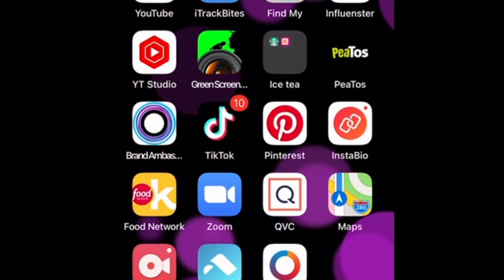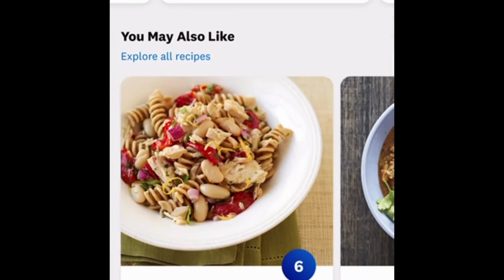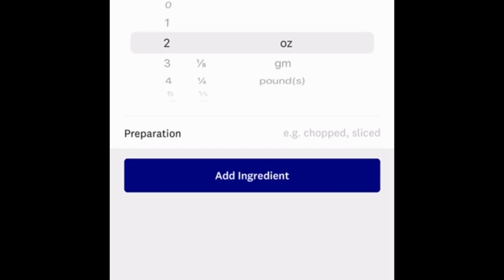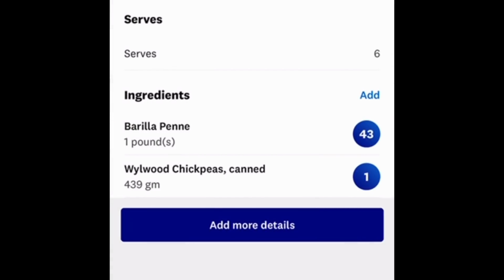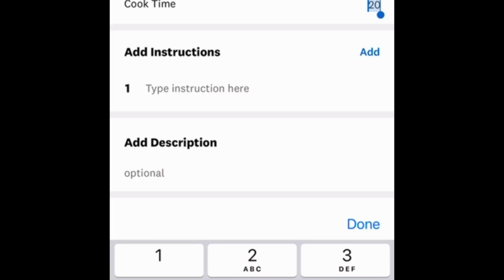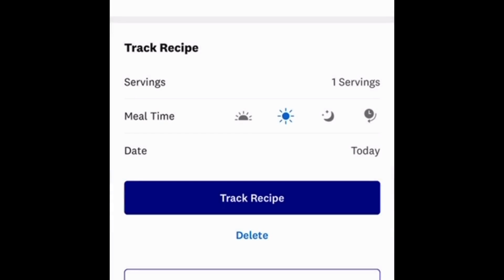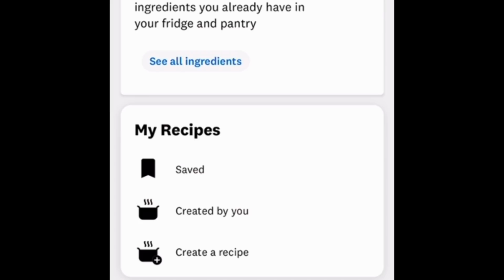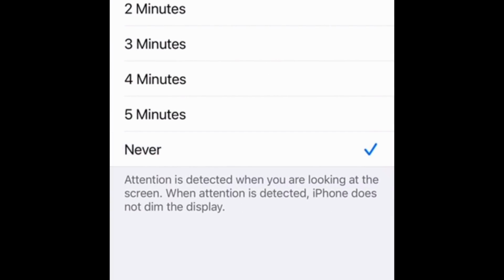Weight Watchers App Tutorial | Weight Watchers Recipe App Tutorial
Recipe Blog -recipes from sept 2019- till mayn2021